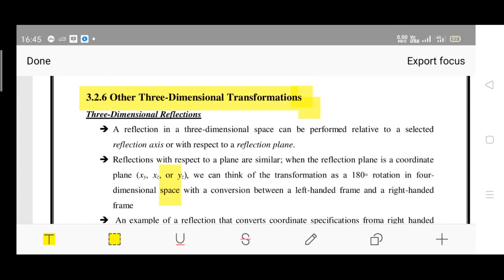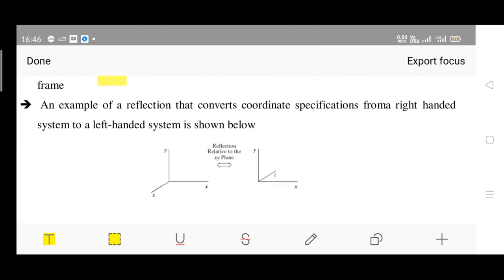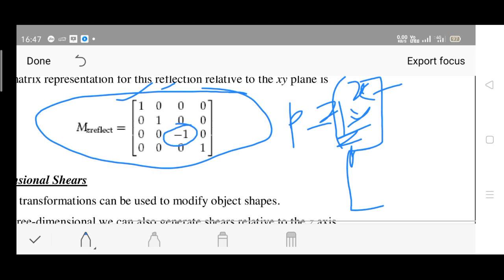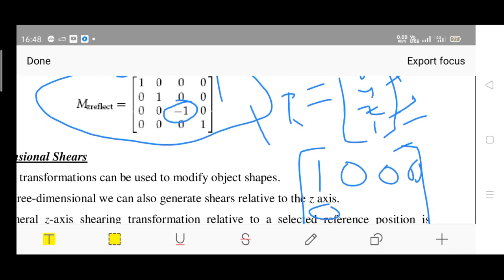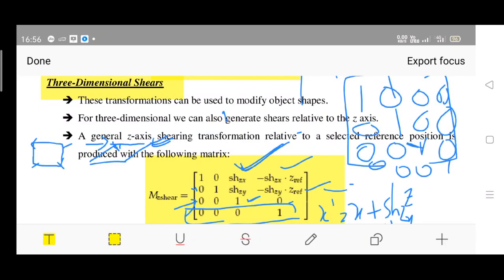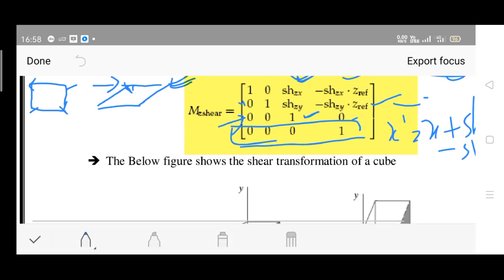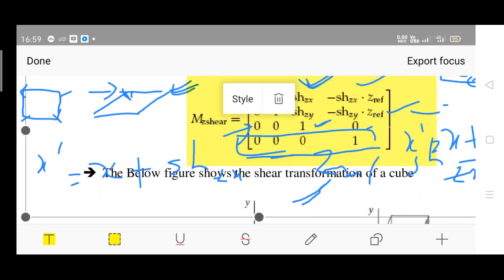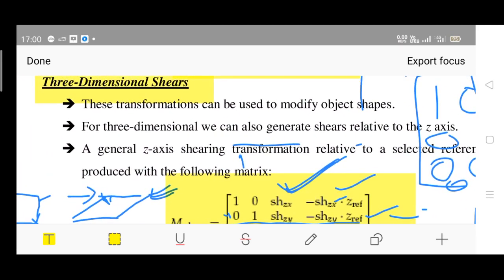15/17CS62 Module 3 by Prof Raghavendra Hegde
Other 3D transformation